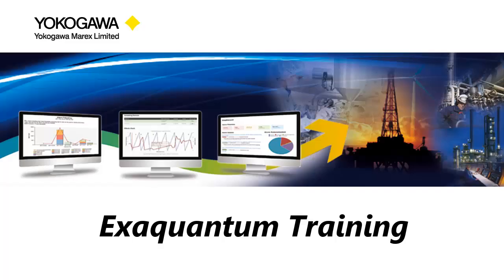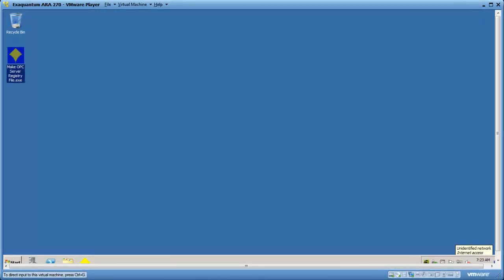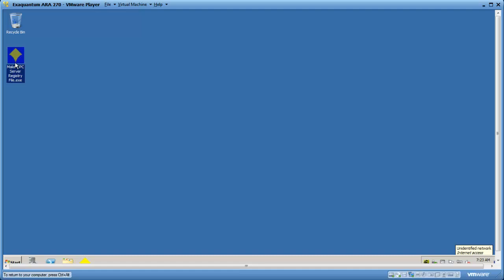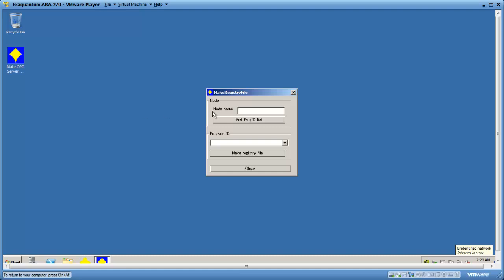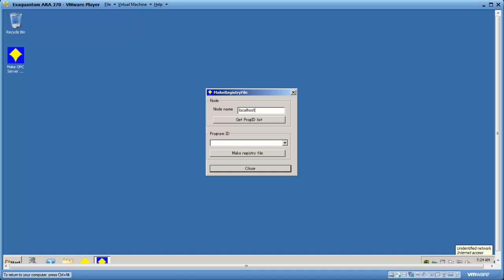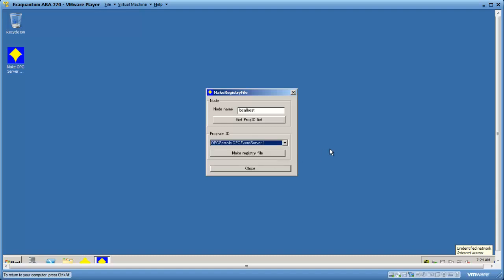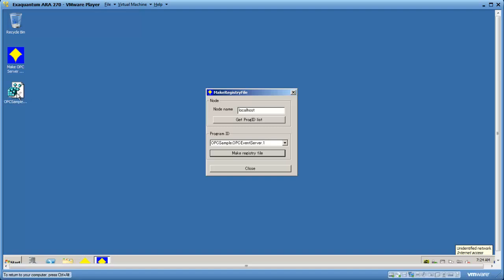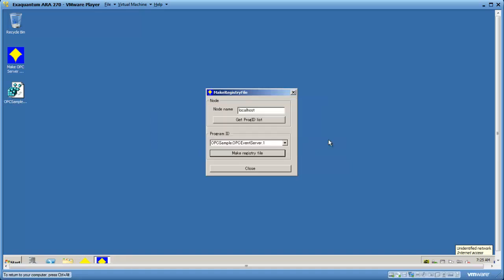Getting Registry Information from OPC Servers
This short video is a guide on how to capture registry information from an OPC Server so that it can be registered in Windows on another machine. This tutorial is useful when Exaquantum and the OPC Server are on different machines and should be carried out before creating a customer OPC Server Gateway Type.